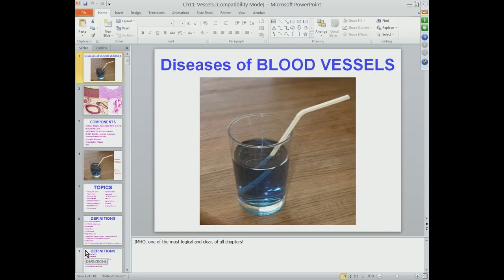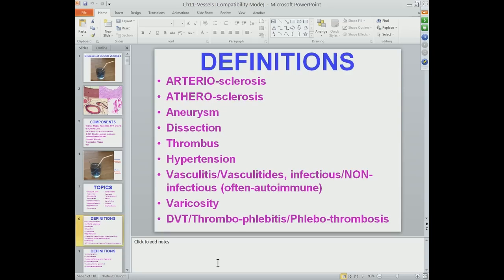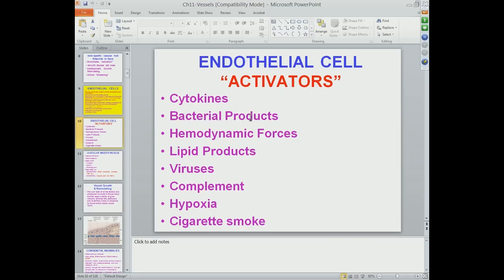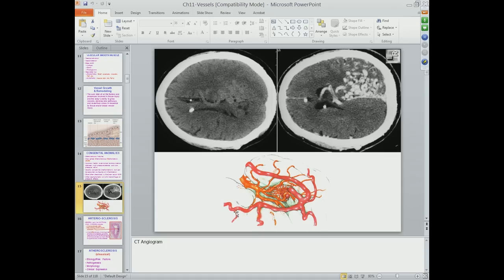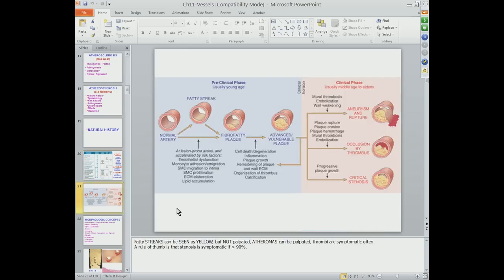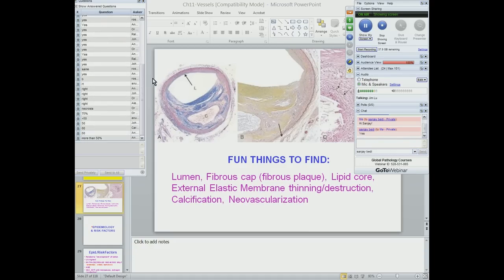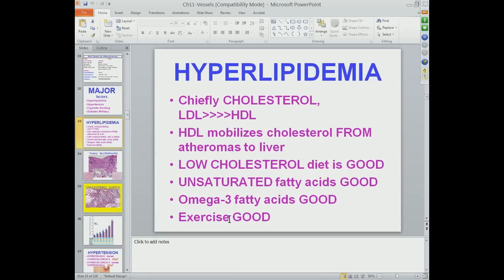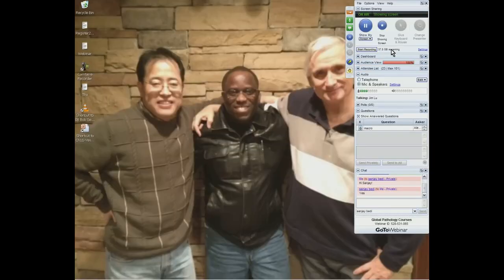Chapter 11 Blood Vessels 1